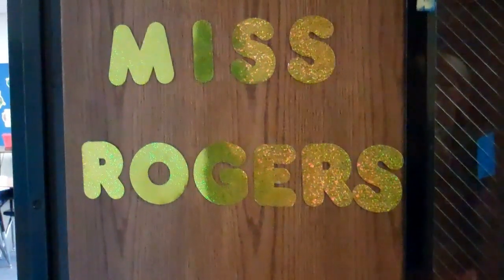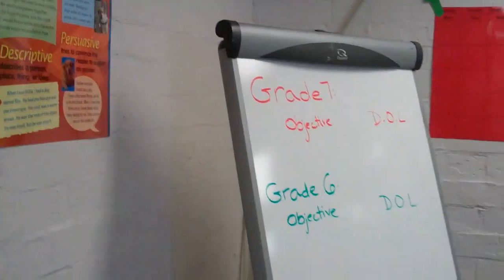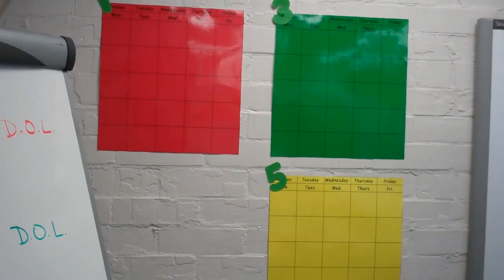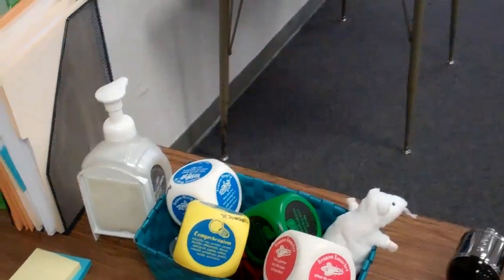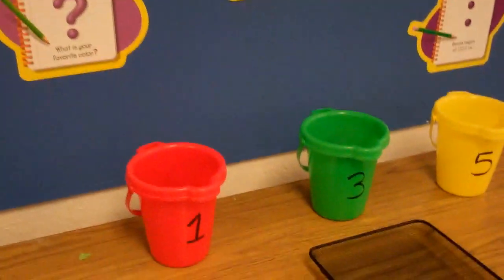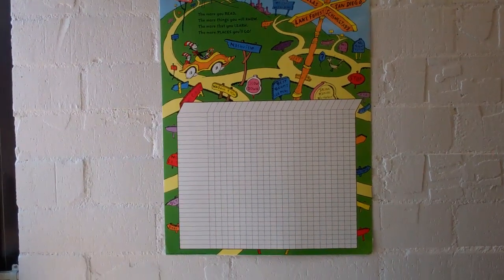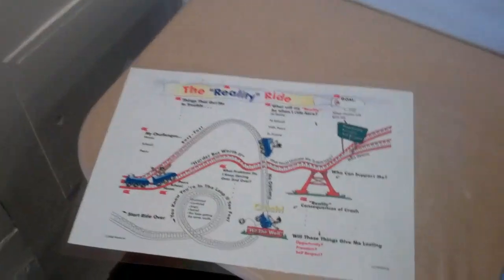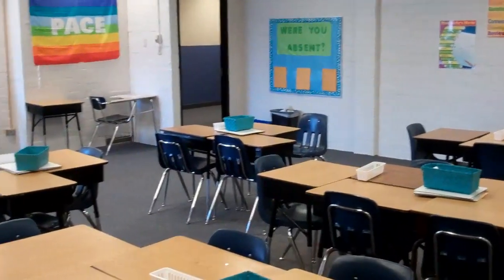Tour of Room 208